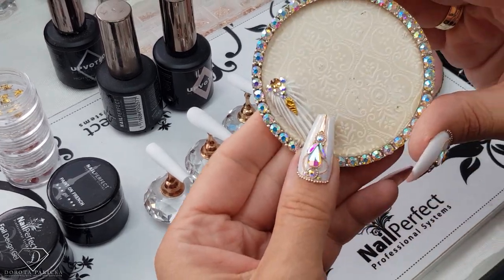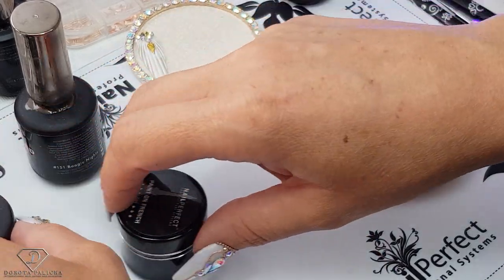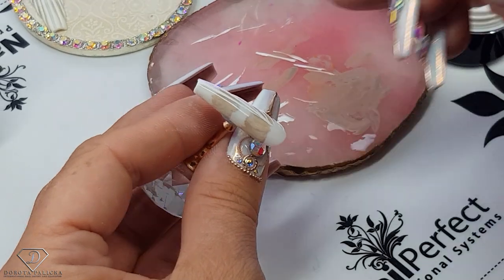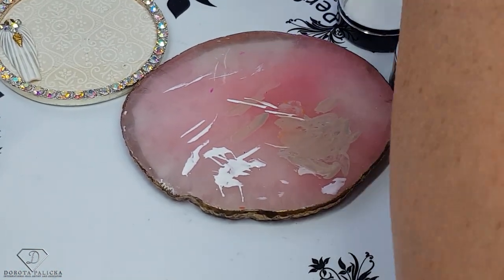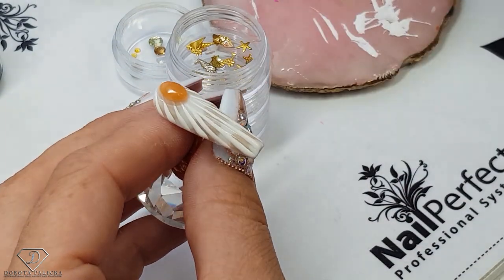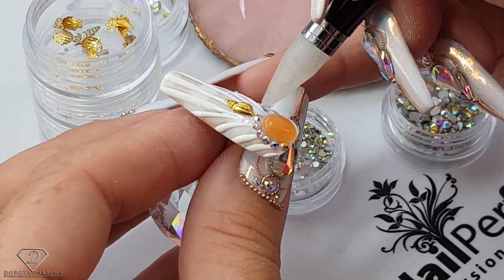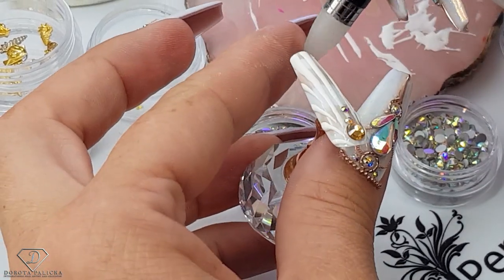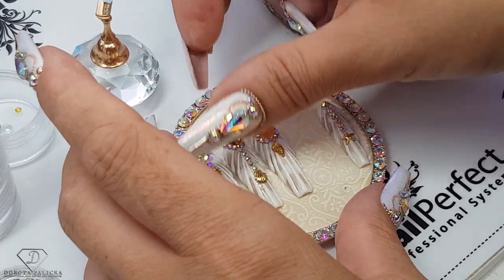Summer nails. 3D shell 🐚 nail art using gel. Crystals placement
Hi in this nail tutorial I will show you how to do beautiful summer shell nail art with crystal placement.